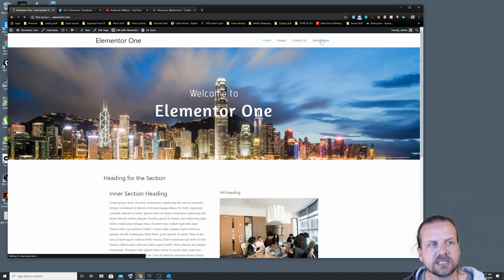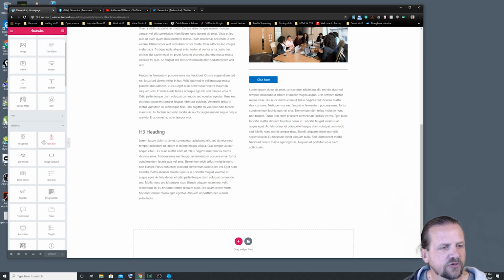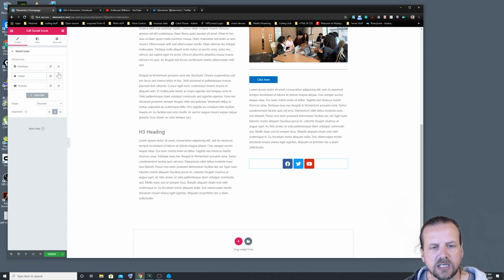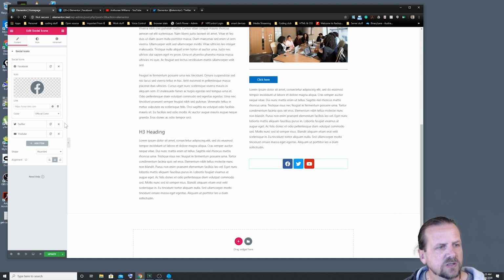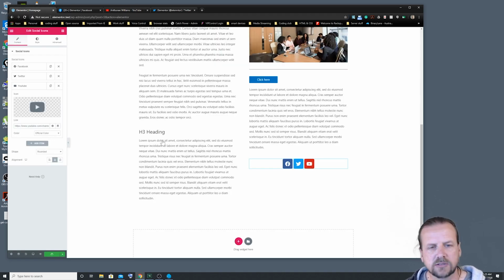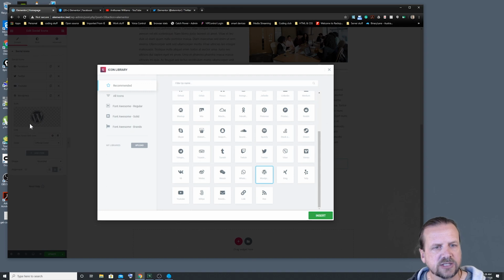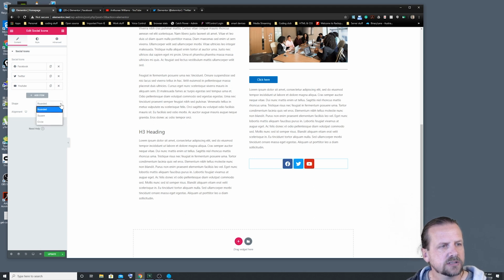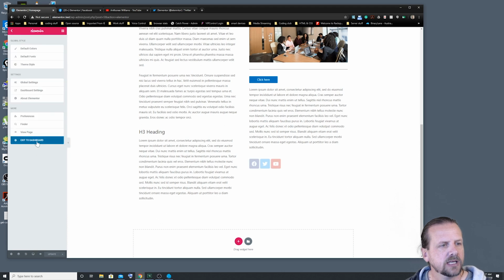Social Media Buttons in Elementor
How to add social media buttons / links to an Elementor page.